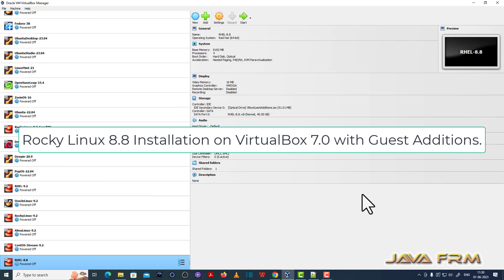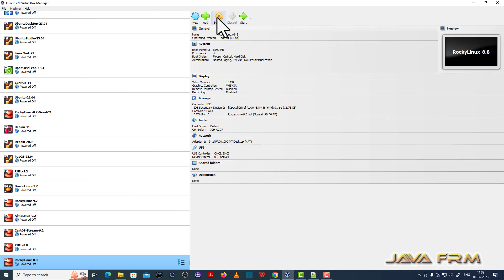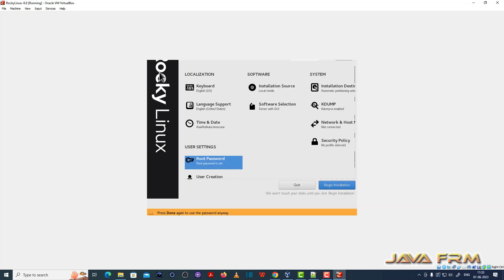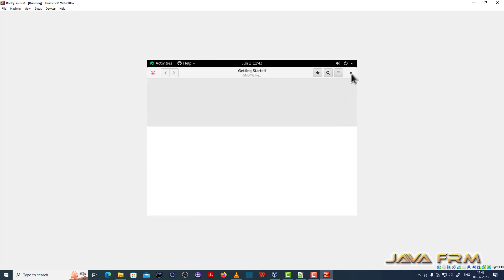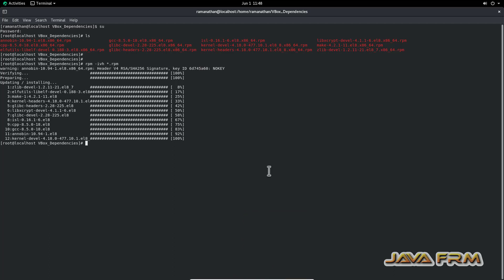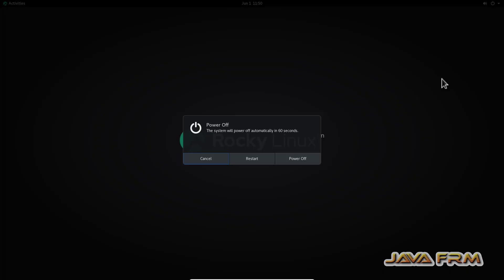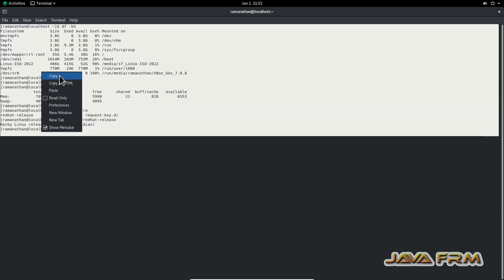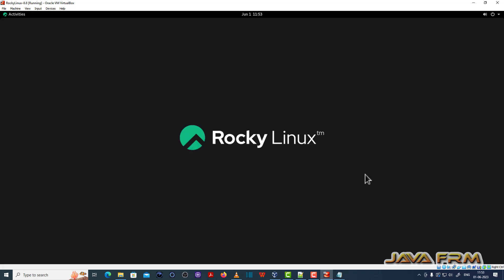Rocky Linux 8.8 Installation on VirtualBox 7.0 with Guest Additions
In this video we are going to see how to install Rocky Linux 8.8 Virtual Machine on VirtualBox 7.0
with Guest Additions.
After the install of Guest Additions we will check the Shared Clipboard and Shared Folder features are working fine between host and rocky linux VM.
Installation method is Offline using DVD iso file.

Below are the rpms needed by Guest Additions Software and all are avilable in DVD iso file itself.